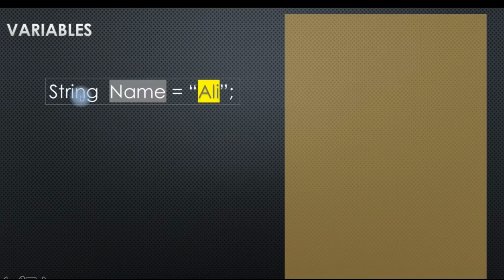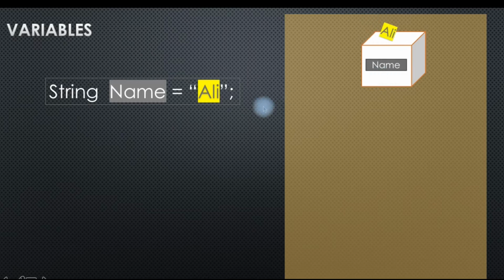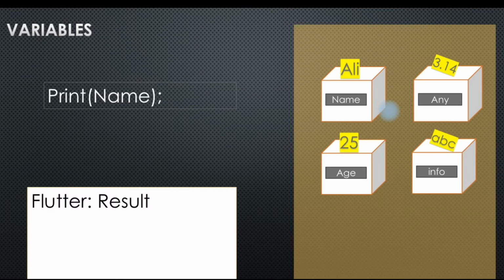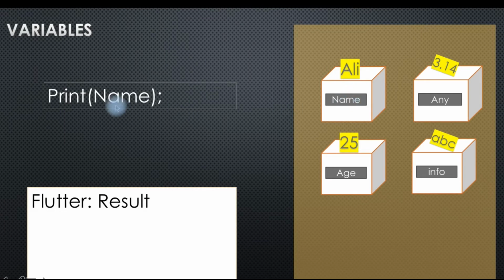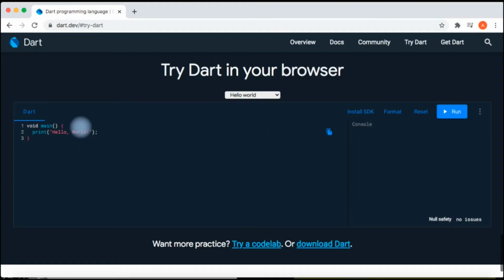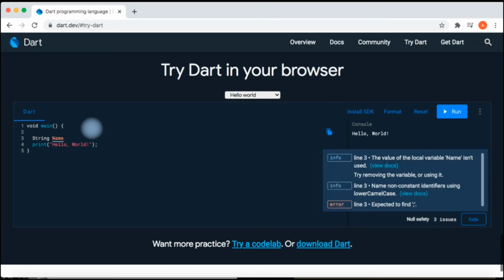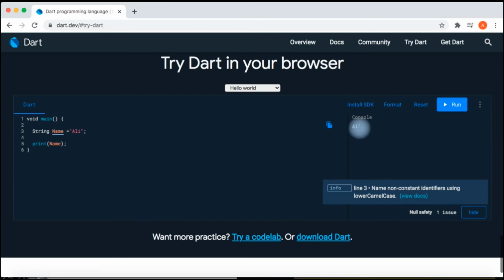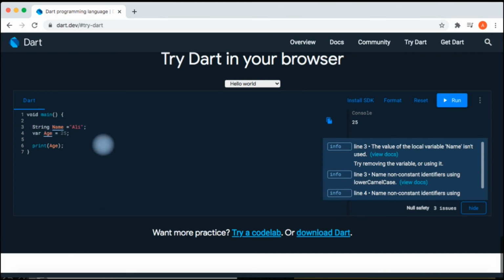Flutter Dart Variables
In this Flutter Dart video tutorial you will learn about How define Variables in Flutter Dart and how you can
use Variable and print the value on console in Flutter Dart.